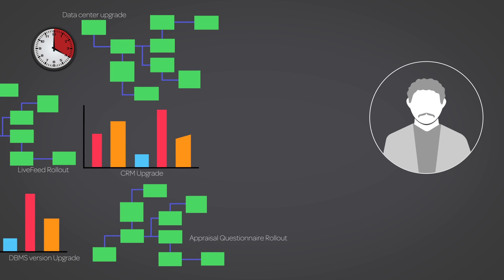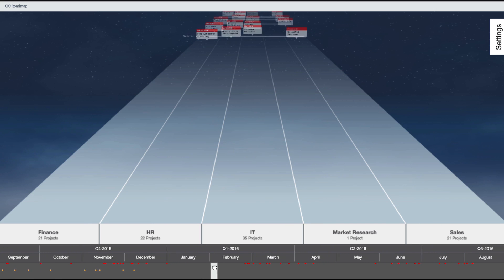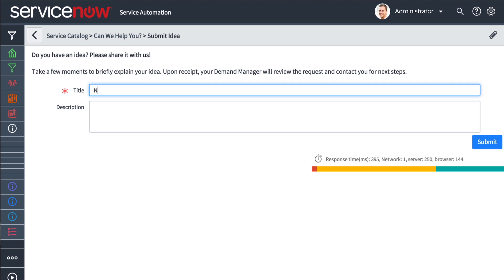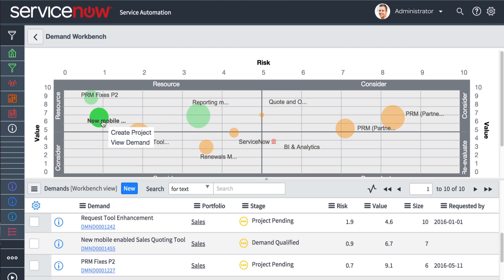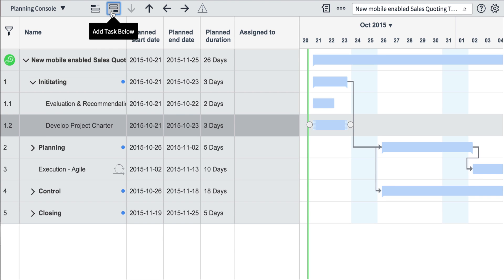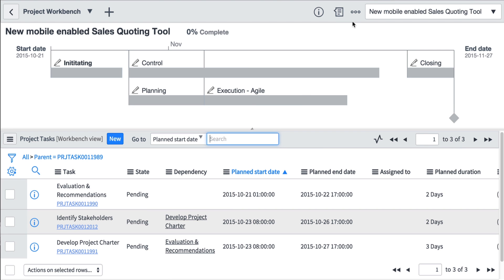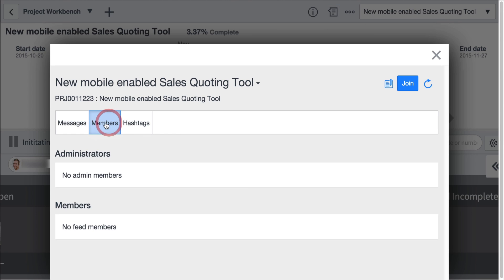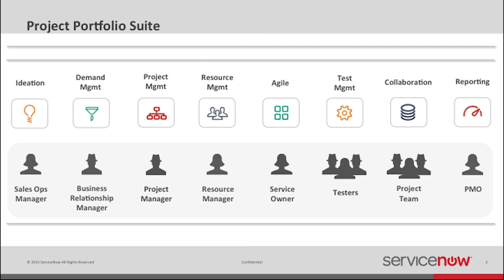Project Portfolio Suite | Introduction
Describes how the ServiceNow Project Portfolio Suite helps you manage the total lifecycle of your enterprise projects, from ideation to project closure and reporting.